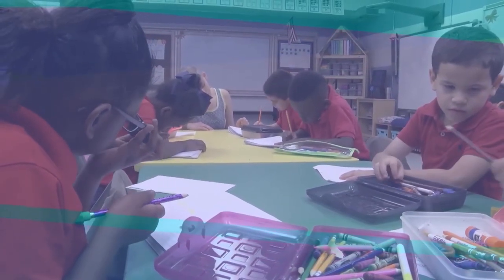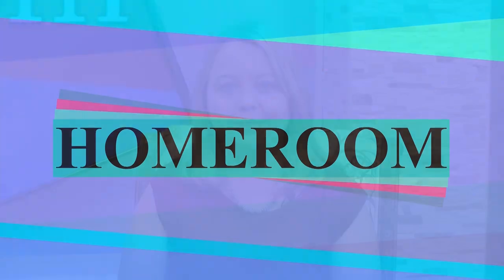Homeroom - Middle School Magnet School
Homeroom - Rena Philips talks with Middle Magnet School Principals